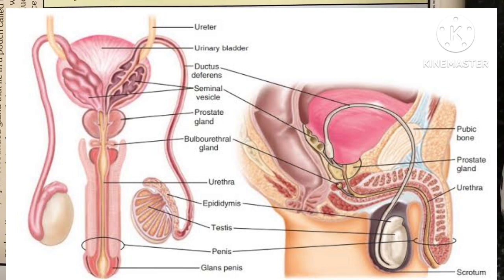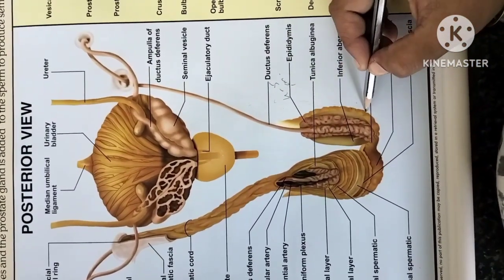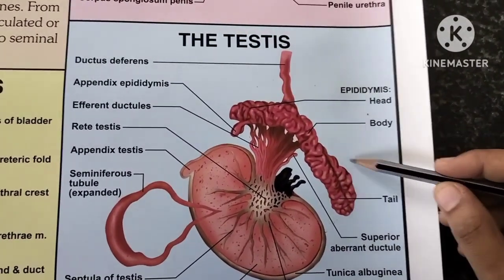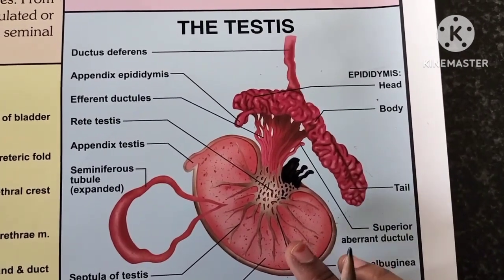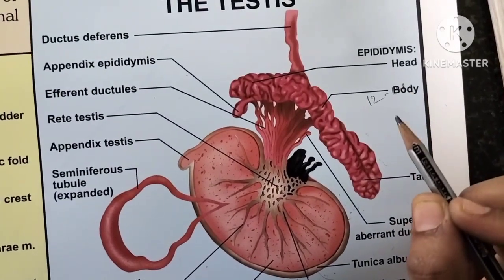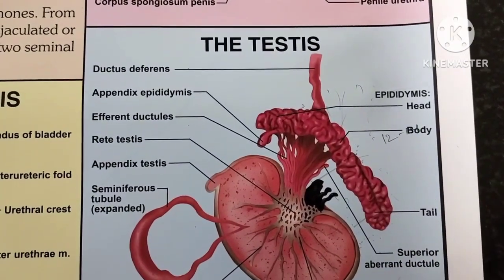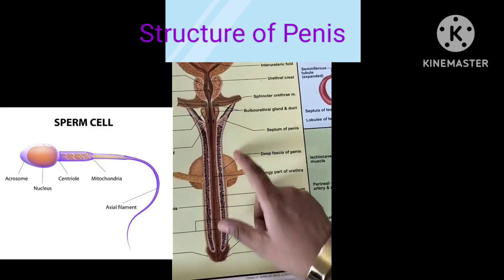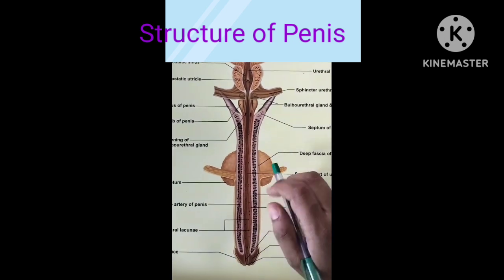Male Reproductive System|NEET|CBSE Grade 10| Anatomy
Structure of Testis
Structure of Penis
Reproductive hormone
Sexually Secondary Character
Functions of Sperm